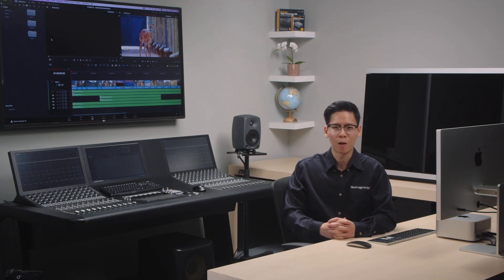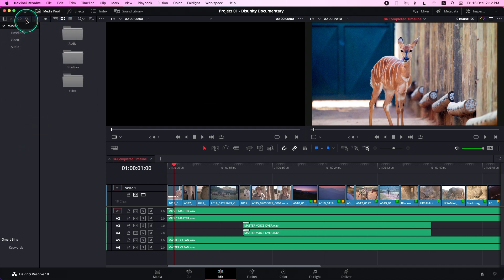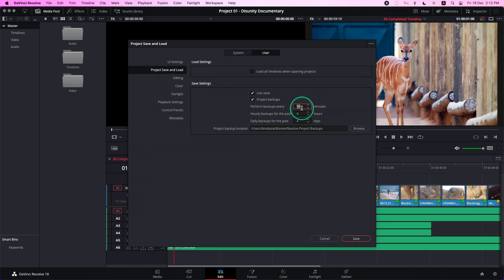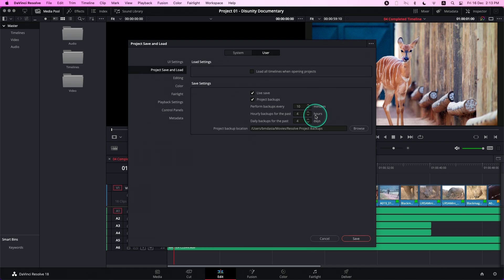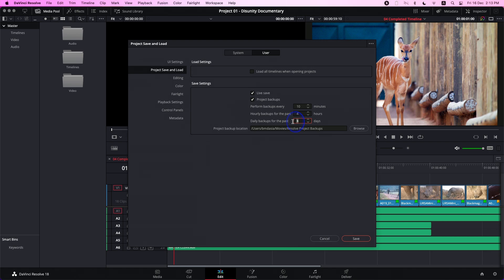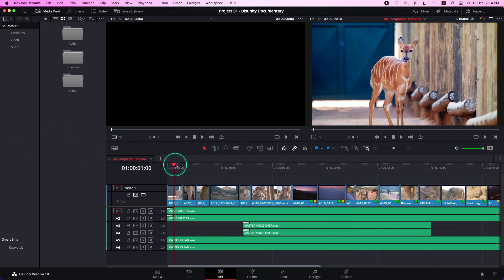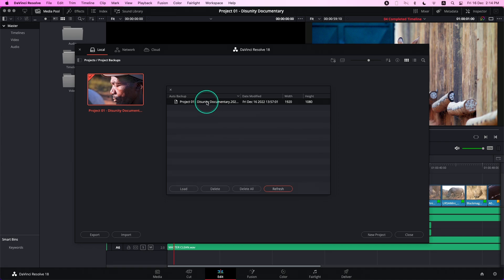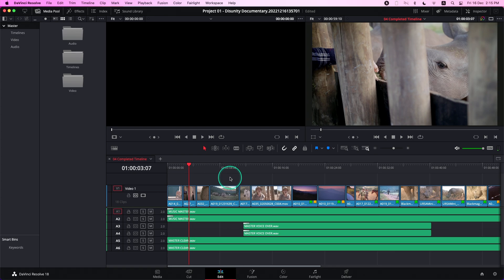Restoring Project Backups in DaVinci Resolve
Learn how to easily create and restore backups of an earlier version of your DaVinci Resolve project.